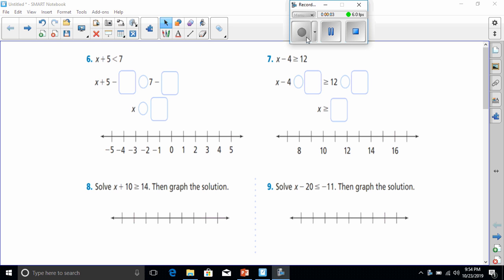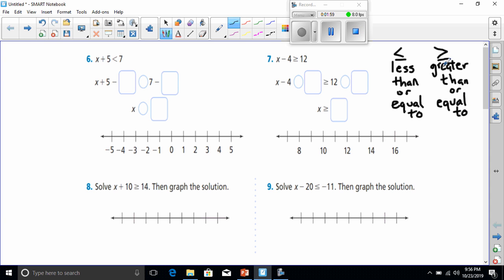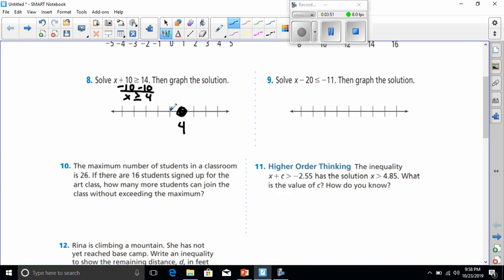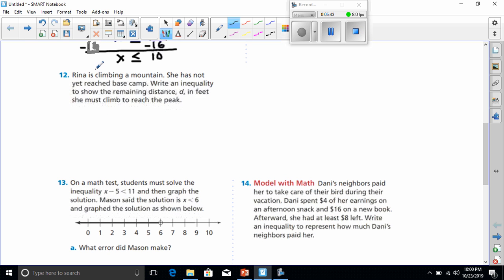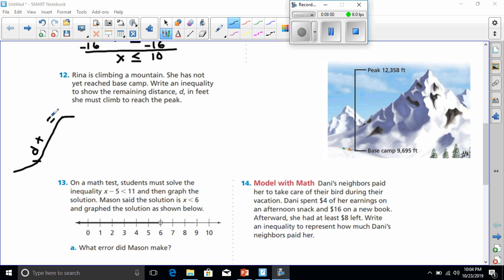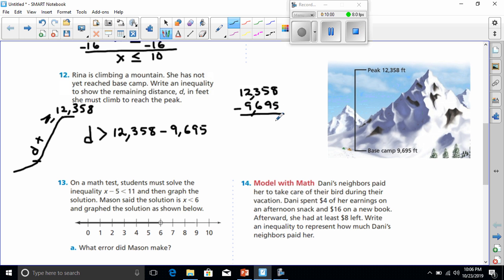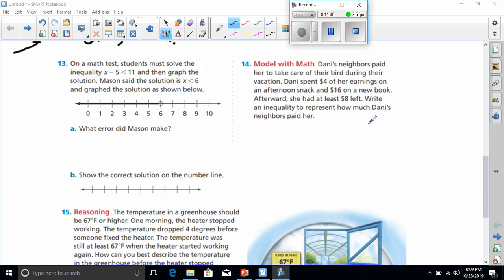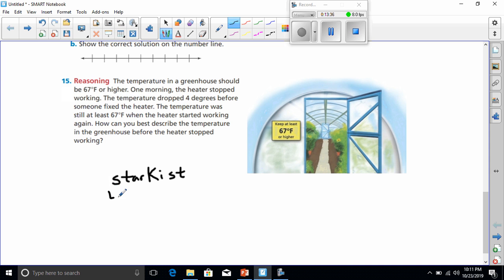solve inequalities using addition and subtraction hw video